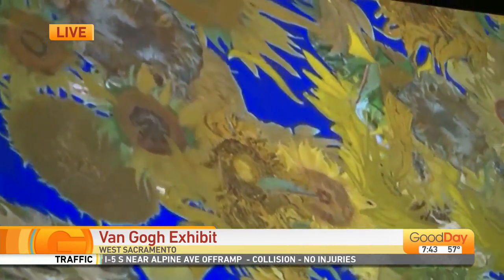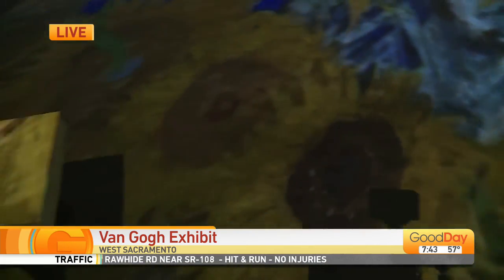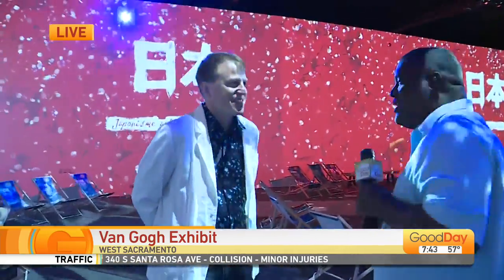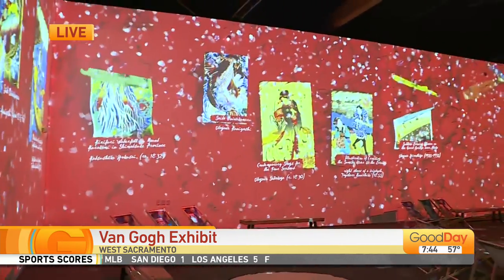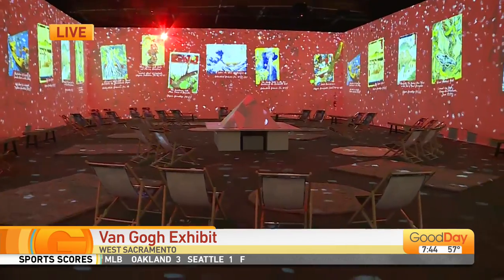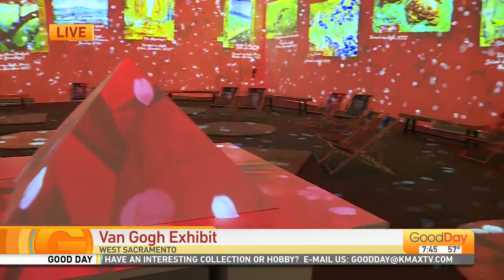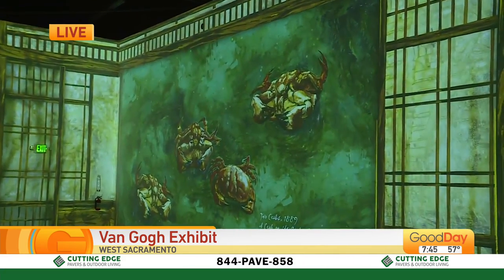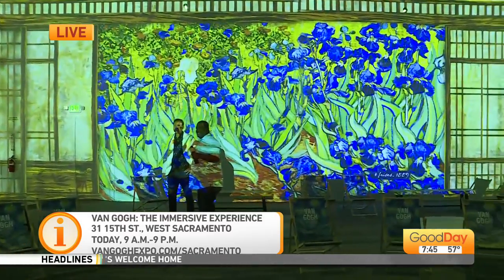Van Gogh: The Immersive Experience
The West Sacramento location for Van Gogh: The Immersive Experience spans over 27,000 square feet and features a series of museum galleries that provide in-depth detail into the artist’s life, works, and techniques. Several galleries use advanced 4K resolution projection mapping, including the show’s crown jewel – a 10,000 square foot, soaring Immersive gallery where 400 of van Gogh’s works come to life in a spectacular 360-degree light and sound spectacular that has been called a “must see” by media across the U.S.